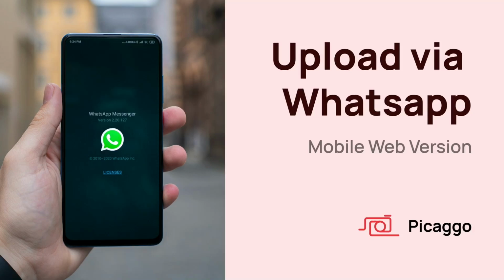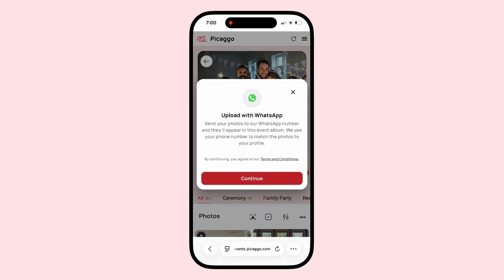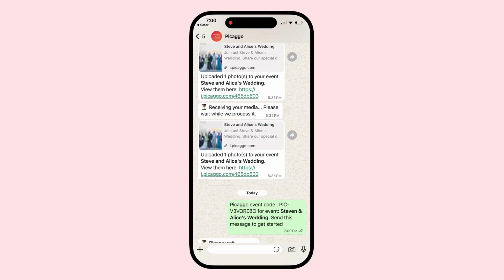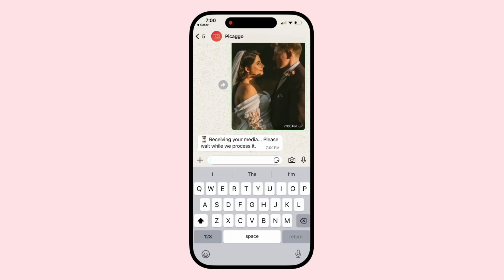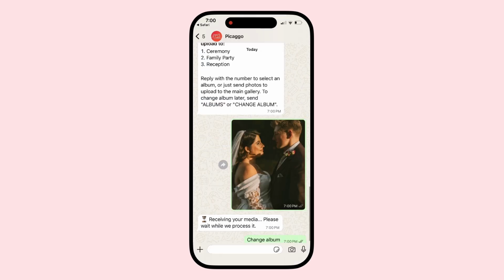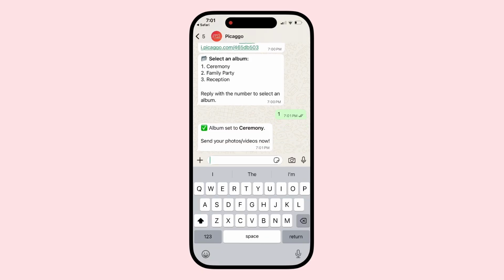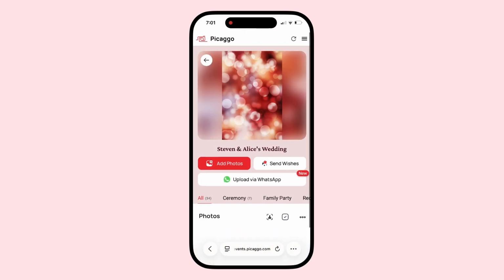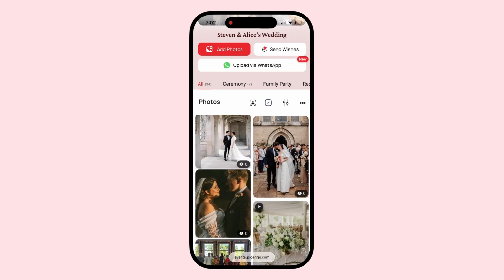Upload Via Whatsapp - Picaggo Event Album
Let’s upload photos to a Picaggo album via WhatsApp! 📸💬

In this tutorial, we’ll show you how easy it is to add your photos to a Picaggo event album using WhatsApp.

👉 Go to your event album and click on Upload via WhatsApp
👉 This opens a WhatsApp chat with Picaggo — just like chatting with a friend!
👉 Send your photos directly in the chat to upload them to the album

Once your photos are uploaded, click on the event link to view all the memories shared by everyone and relive the moments together 💛

That’s it — super simple and hassle-free!